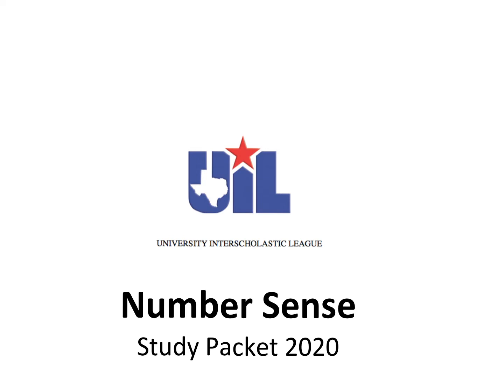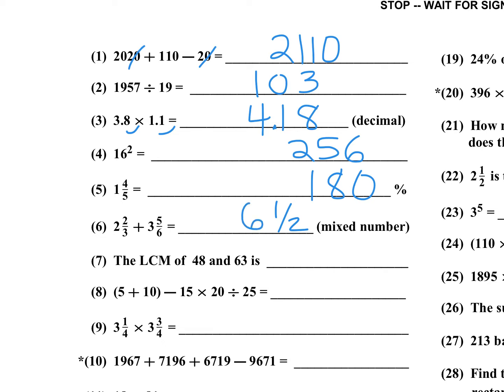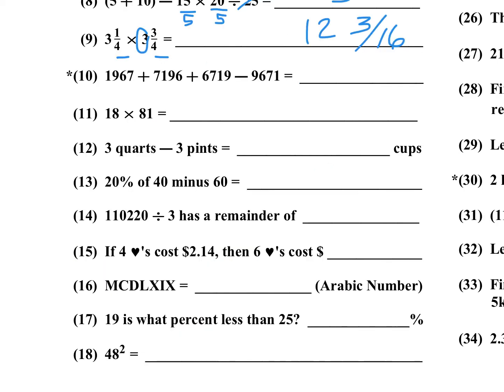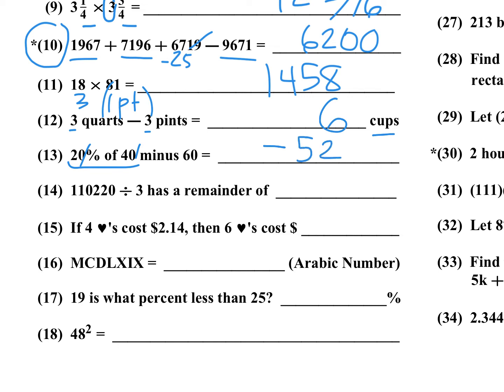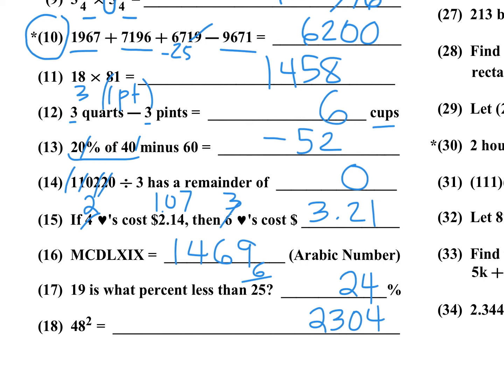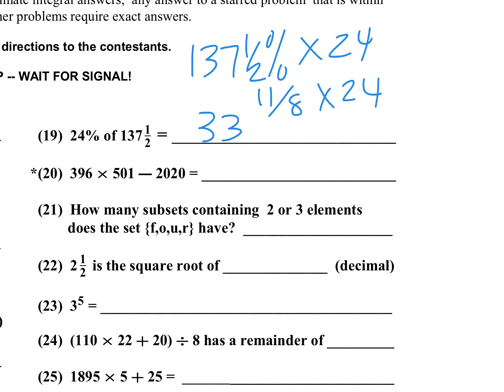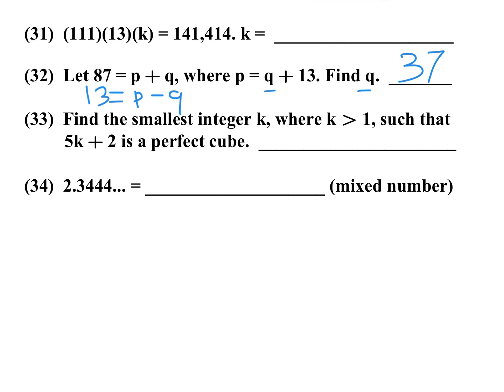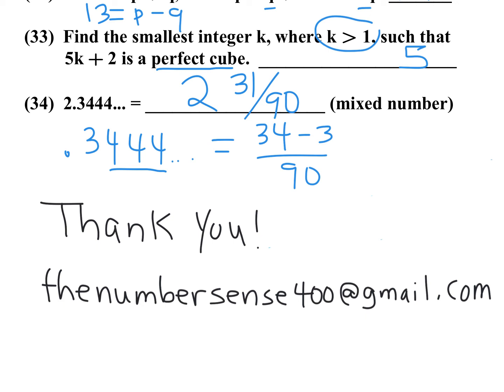UIL High School Number Sense Test A from 2020, Mental Math Contest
In this video, I will explain step by step how to mentally solve problems 1-20.
Also, as a bonus, I will solve 3 additional problems from the second column.
UIL Math Contest; UIL Number Sense
Mental Math contest
Math tricks and shortcuts
How to square numbers mentally
How to multiply numbers mentally
Mental math approximations
Leave any comments on questions, etc.
All comments will be read and answered.